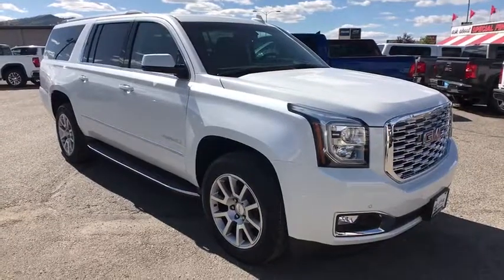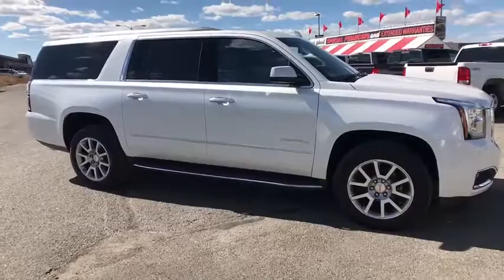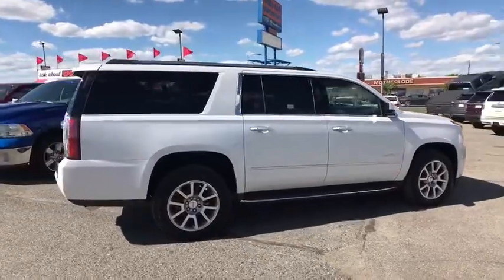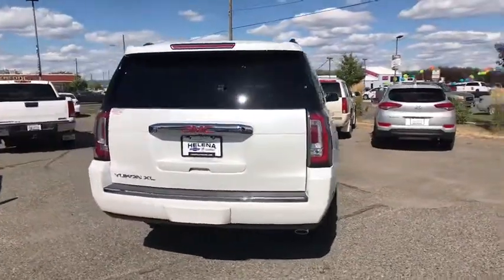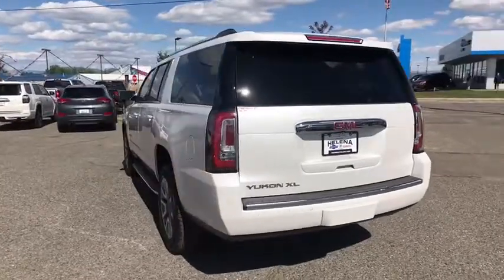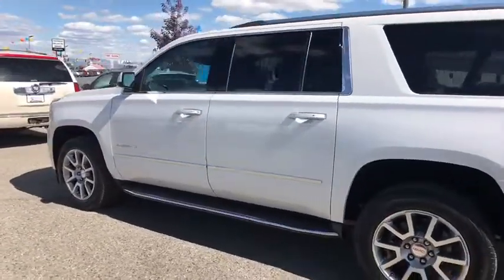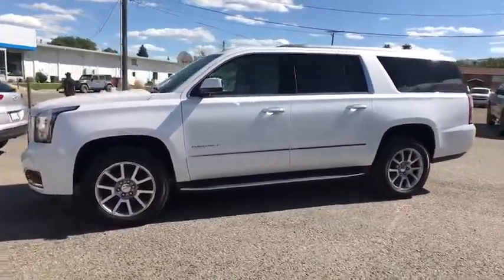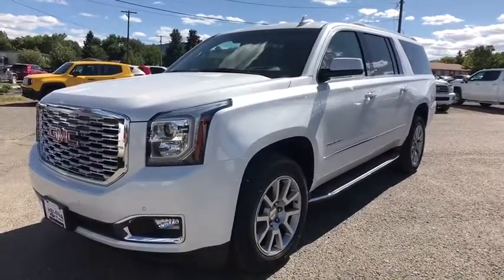2020 GMC Yukon_XL Great Falls, Bozeman, Billings, Butte, Helena, MT Montana LR127467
New 2020 GMC Yukon_XL available in Helena, Montant at Lithia Chevrolet Buick GMC of Helena. Servicing the Great Falls, Bozeman, Billings, Butte, MT area.
2020 GMC Yukon_XL 4WD 4dr Denali - Stock#: LR127467 - VIN#: 1GKS2HKJ7LR127467

Nav System Moonroof Heated Leather Seats Third Row Seat Quad Bucket Seats 4x4 ENGINE 6.2L ECOTEC3 V8 AUDIO SYSTEM 8 DIAGONAL COLOR TOUCH... WHITE FROST TRICOAT exterior and COCOA/DARK ATMOSPHERE interior Denali trim. CLICK ME! KEY FEATURES INCLUDE: Leather Seats Third Row Seat 4x4 Quad Bucket Seats Power Liftgate Rear Air Heated Driver Seat Heated Rear Seat Cooled Driver Seat Back-Up Camera Running Boards Premium Sound System Onboard Communications System Trailer Hitch Aluminum Wheels Remote Trunk Release Privacy Glass Keyless Entry Steering Wheel Controls Heated Mirrors. OPTION PACKAGES: SUNROOF POWER TILT-SLIDING with express-open and close and wind deflector TRANSMISSION 10-SPEED AUTOMATIC electronically controlled with overdrive tow/haul mode and tap up/tap down shifting (STD) ENGINE 6.2L ECOTEC3 V8 with Active Fuel Management Direct Injection and Variable Valve Timing includes aluminum block construction (420 hp [313 kW] @ 5600 rpm 460 lb-ft of torque [624 N-m] @ 4100 rpm) (STD) AUDIO SYSTEM 8 DIAGONAL COLOR TOUCH SCREEN NAVIGATION WITH GMC INFOTAINMENT SYSTEM AM/FM/SiriusXM stereo with seek-and-scan and digital clock includes Bluetooth streaming audio for music and select phones; voice-activated technology for radio and phone; and Shop. Featuring Apple CarPlay and Android Auto capability for compatible phone; 5 USB ports and 1 auxiliary jack (STD). GMC Denali with WHITE FROST TRICOAT exterior and COCOA/DARK ATMOSPHERE interior features a 8 Cylinder Engine with 420 HP at 5600 RPM*. BUY FROM AN AWARD WINNING DEALER: At Chevrolet Buick GMC of Helena we are local people helping local people find the car truck or SUV that meets their needs and at a fair price. In fact Price does not include title license or dealer doc fees. Price contains all applicable dealer incentives and non-limited factory rebates. You may qualify for additional rebates; see dealer for details.